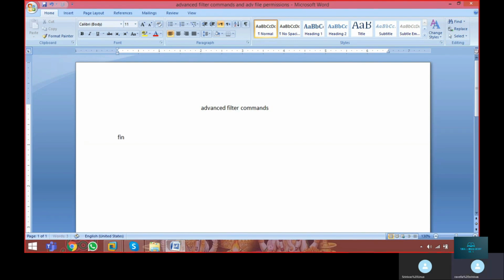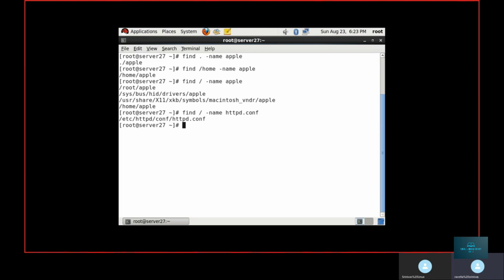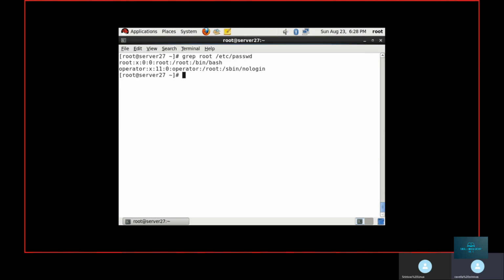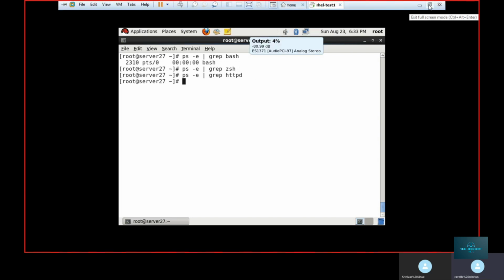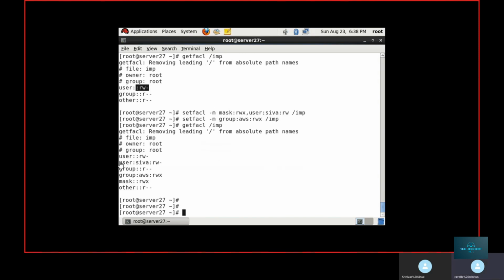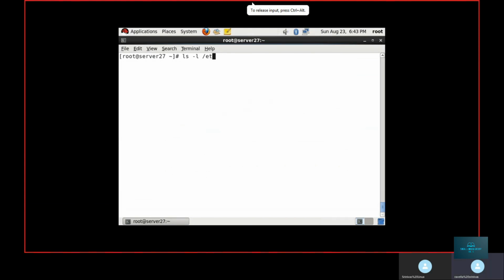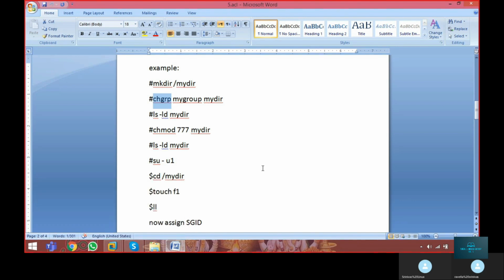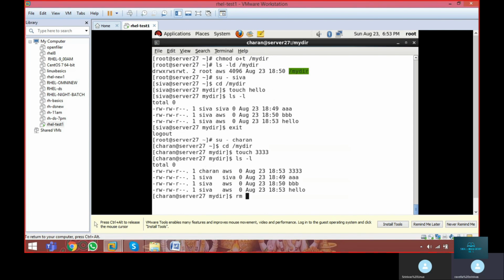Class - 5 Advance filter command and advance file permissions in linux in English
Advance filter command and Advance file permissions in linux

commands used in this video:
find
grep
ACL
sticky-bit